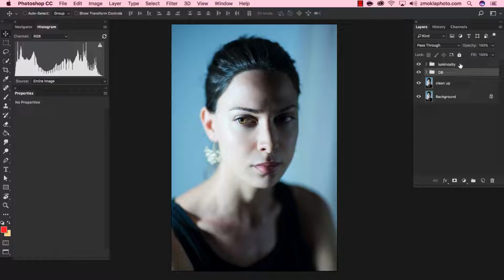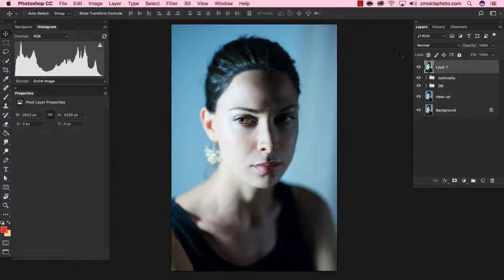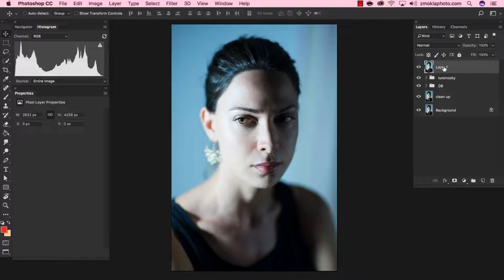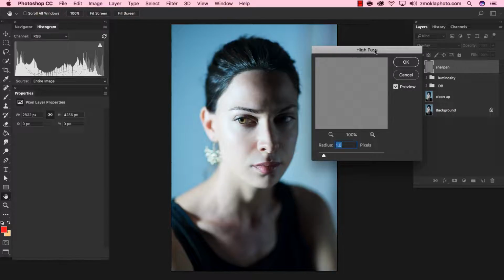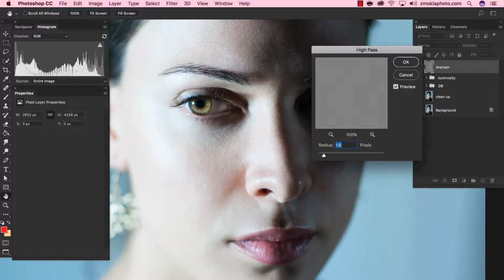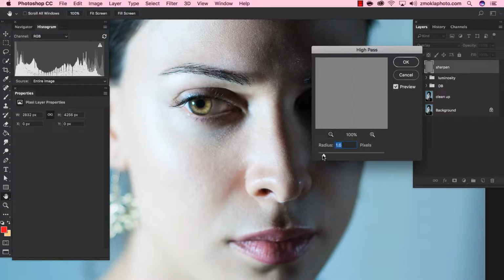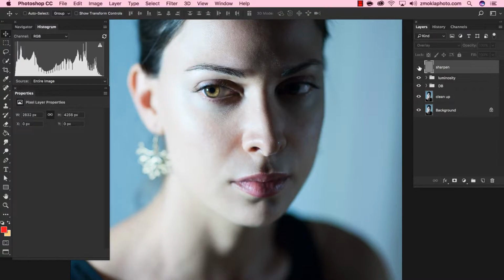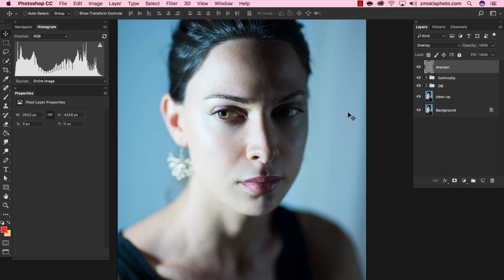7/9 Complete Portrait Edit in Photoshop